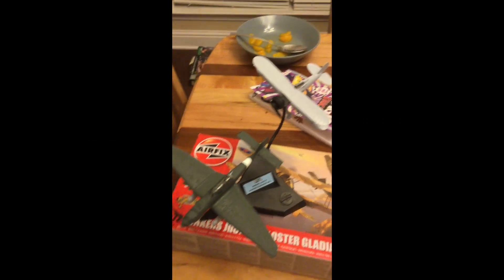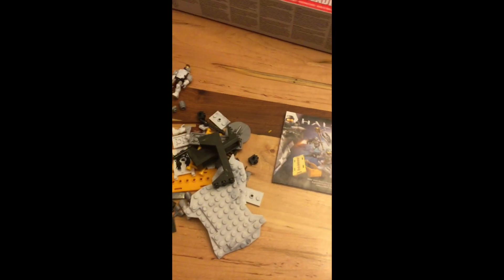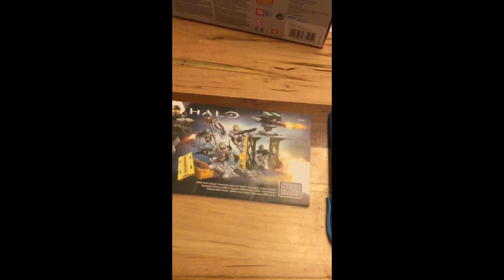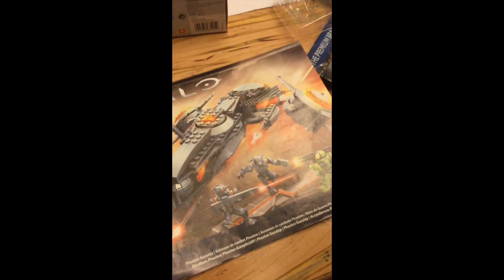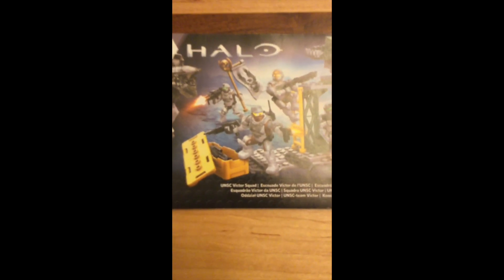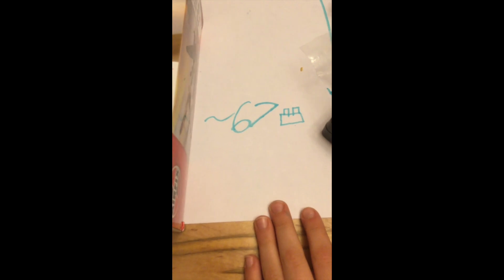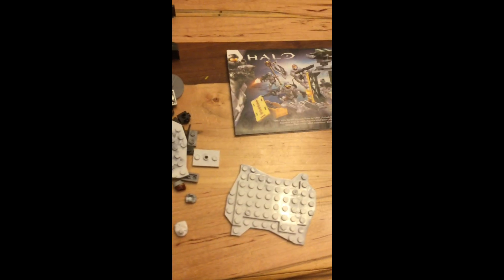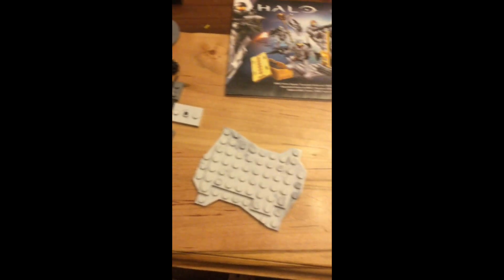set with missing pieces from walmart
we went to walmart to get a halo set but it only had about 67 of the 129 pieces it should of had